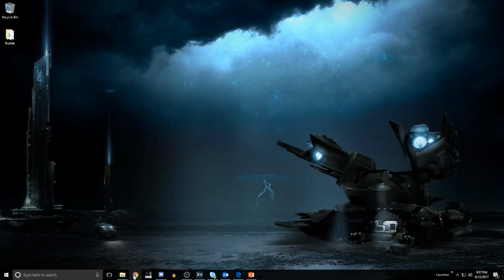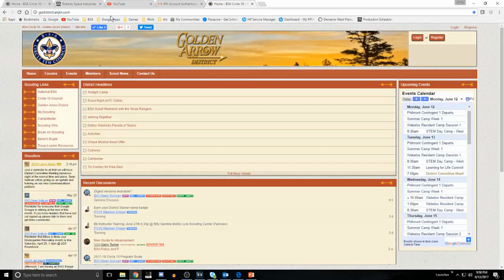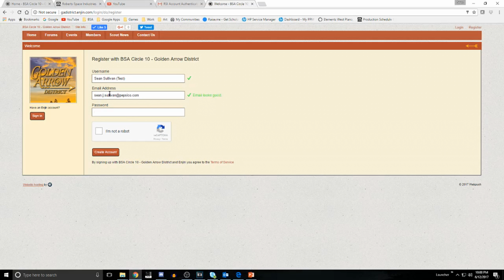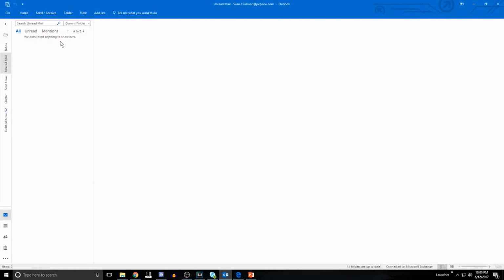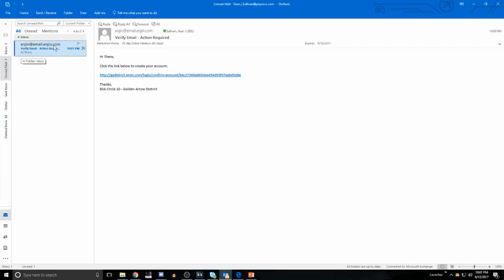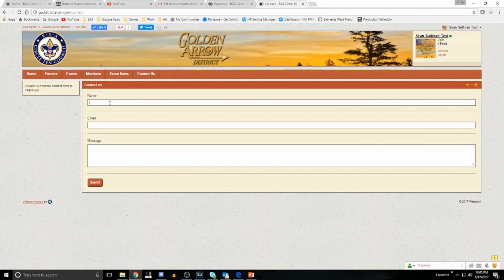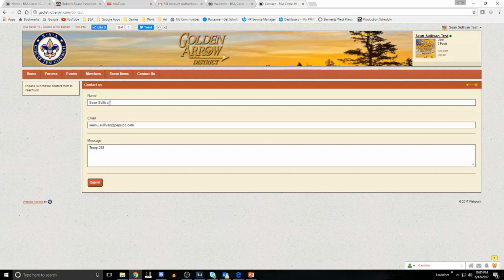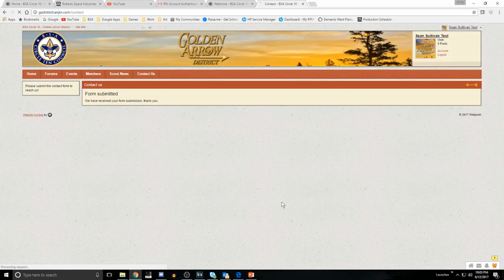Getting Started with the Golden Arrow Community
Looking to get connected to the Golden Arrow Community?  This is the place to start!

This tutorial shows you how to Register on the Community Website and set up an account.

Additional Tutorials are available to show you how the site works and how to use the various features and functions.